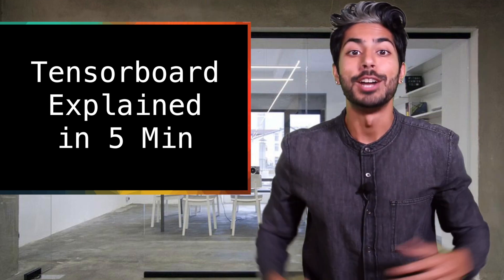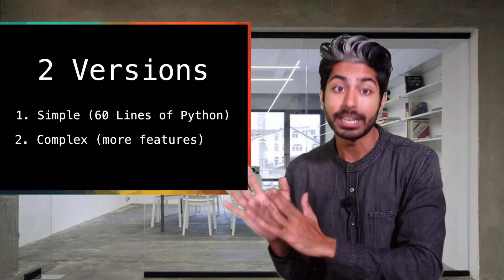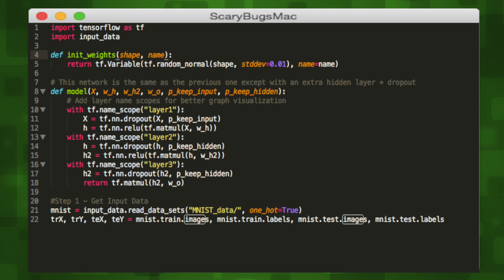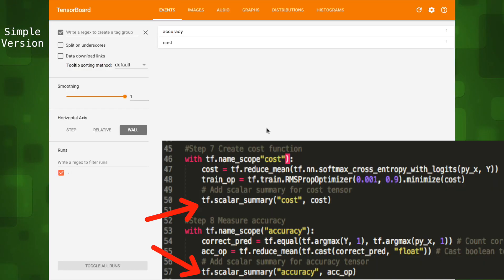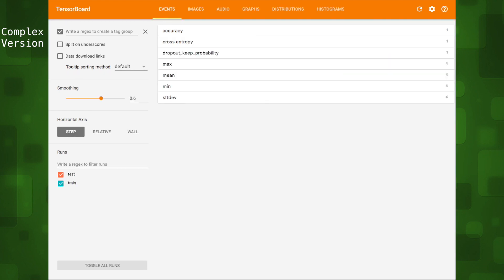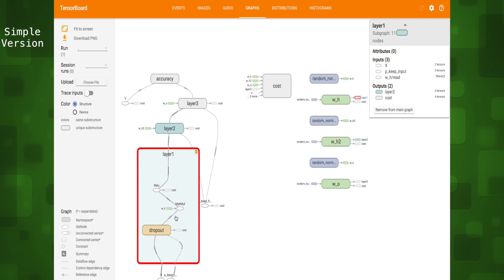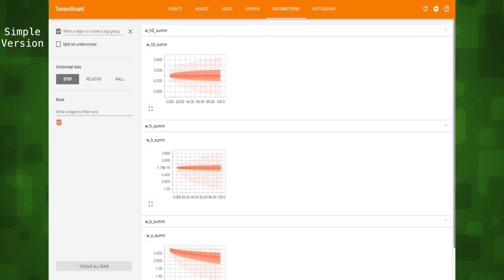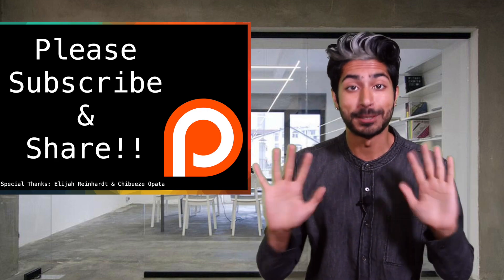Tensorboard Explained in 5 Min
In this video, we first go through the code for a simple handwritten character classifier in Python, then visualize it in Tensorboard. The point of this video was to showcase Tensorboard as a data visualization tool. We also use a more complex handwritten character classifier to further showcase all of Tensorboard's features. This was the hardest video I've ever had to make in terms of timing. It was really difficult to fit this many TB features into this time frame.

Challenge:

The challenge for this video is to visualize some audio data in Tensorboard. To date, I haven't seen any repos on GitHub that do this. The audio feature seems relatively new in Tensorboard. The first person who does this and posts it in the comments by Sept 30 2016 gets a shoutout from me in my video release on that date!